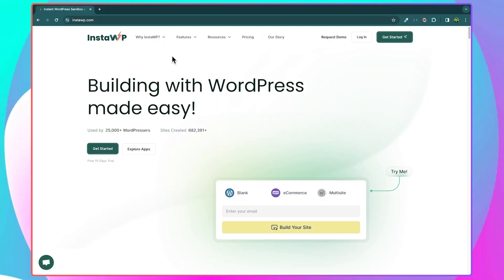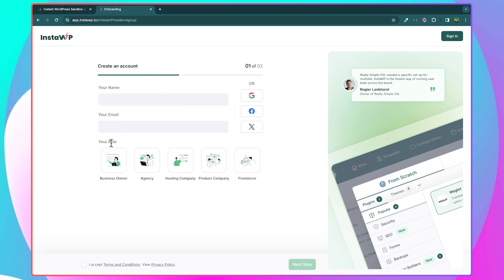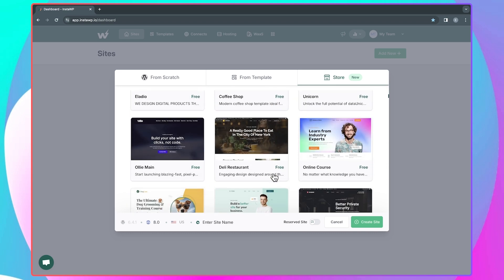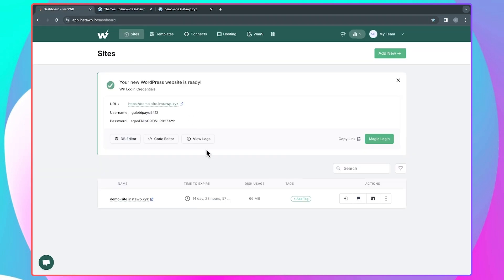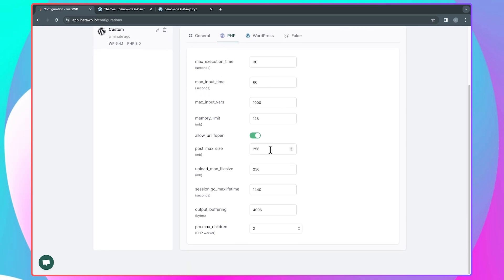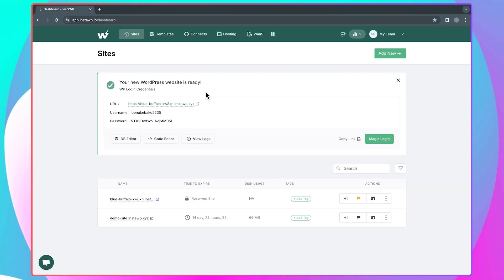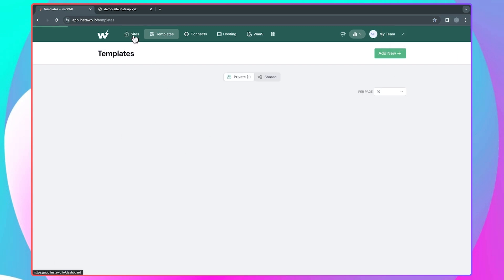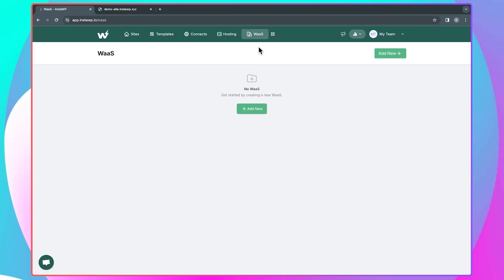How to Create WordPress Websites the Fast and Easy Way [InstaWP Review 2024]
InstaWP Review: How to Build WordPress Websites in Seconds (Fast and Easy)

Timecodes
00:00 Intro
02:19 InstaWP Signup
06:23 Creating New Website
09:55 Custom Configuration
14: 15 Website Templates
17:42 Monetisation
18:50 Conclusion